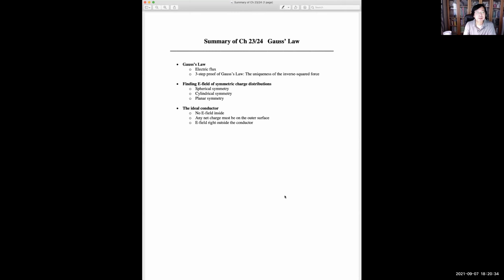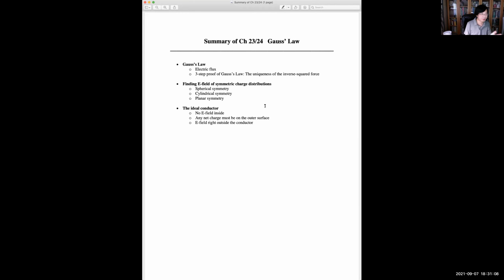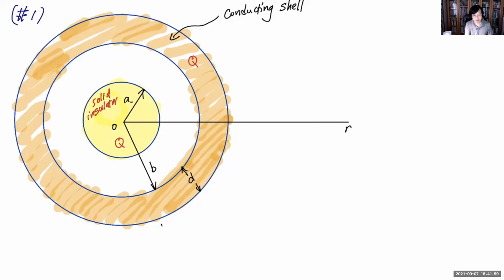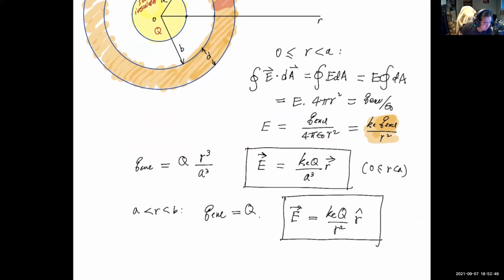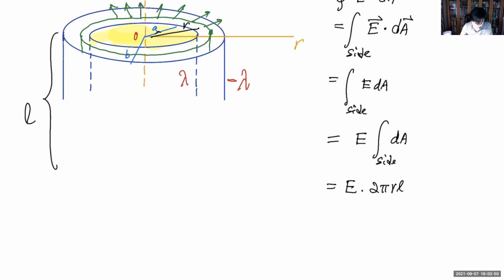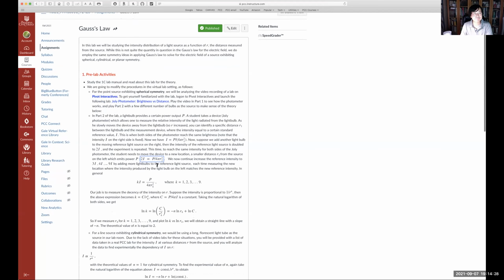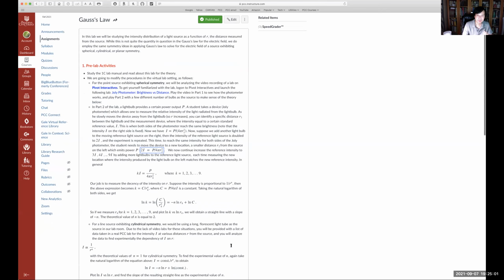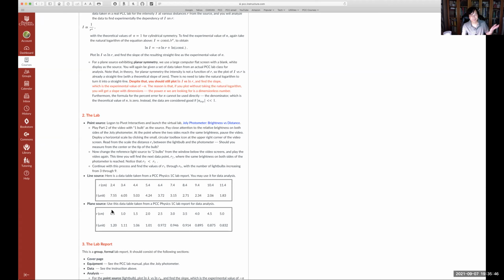Ch23 Sample Problems